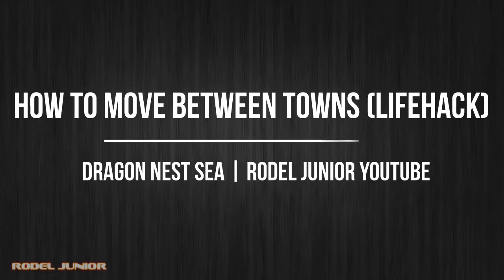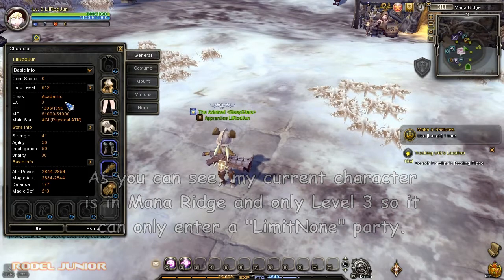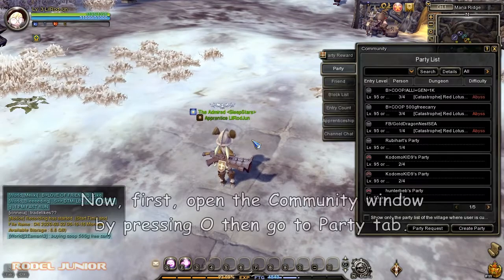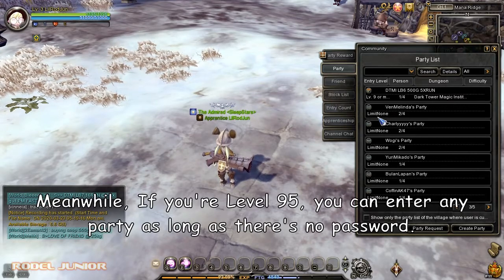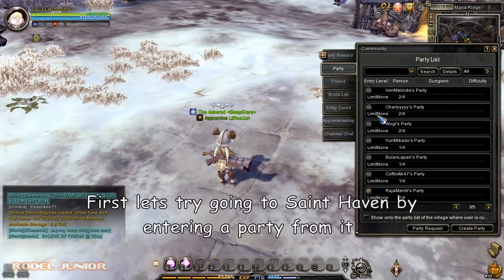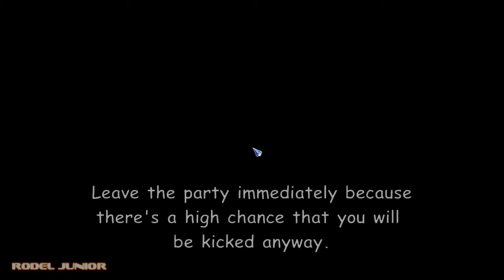How to go to Saint Haven or Red Lotus Palace Main Street without doing Main Quest | Dragon Nest SEA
How to summon yourself in Red Lotus Palace Main Street; How to summon yourself in Saint Haven.
I made this video because a lot of people are using Blue Birds (BB), asking to summon them in certain towns when they can actually go there by themselves.

How to go to Saint Haven easily (shortcut); How to go to Red Lotus Palace Main Street easily (shortcut); How to go to Calderock Village easily (shortcut); How to go to Lotus Marsh easily (shortcut); How to go to Mana Ridge easily (shortcut); How to go to Praire Town easily (shortcut)

Once I reach 1000 Subscribers, I will start doing Giveaways to all of my Subscribers for supporting me.